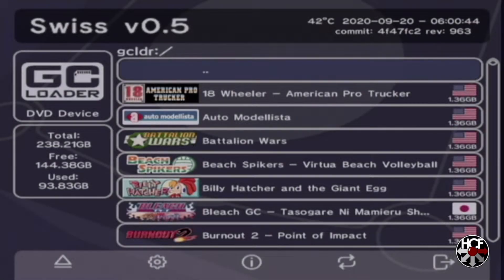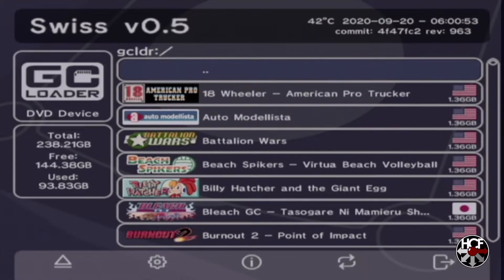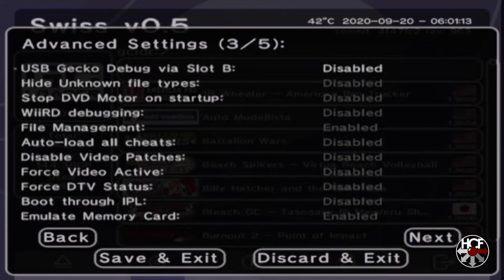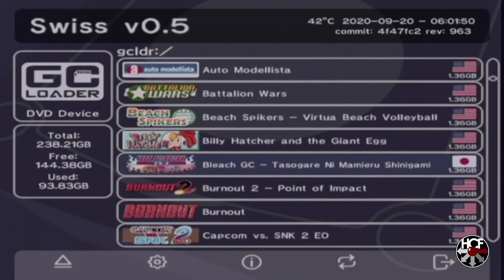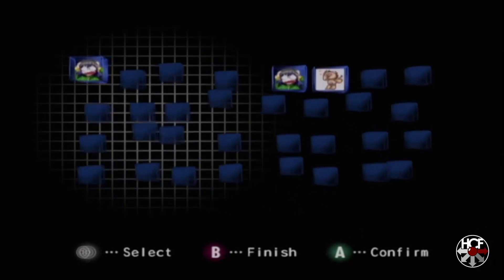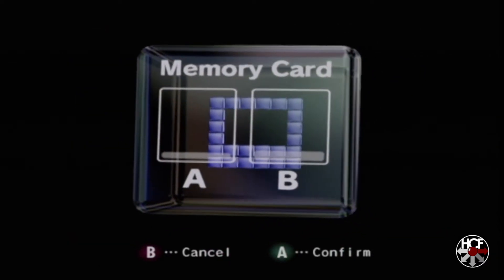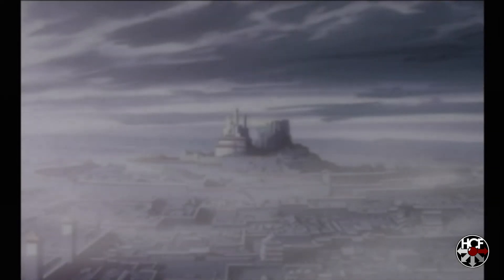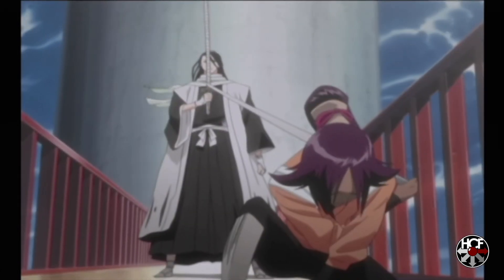Gamecube GC Loader PNP Copying Saves to a Virtual Memory Card with Swiss IPL Boot | How To Guide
In a previous video, we covered a process which allowed you to copy over game saves from your physical memory card over to Swiss' newly implemented virtual memory cards through the Dolphin emulator and GCMM, and today we'll be looking at an even easier way to do it!

We'll walk through the process of using boot through IPL to access the Gamecube's built-in memory card manager and copying your saves over to the virtual memory card.

A big thank you to Extrems, who reached out to let me know about this (much quicker) process!

SD2SP2 SD Card Adapter
SanDisk 32GB MicroSDXC Memory Card (in the SD2SP2 adapter)
Hyperkin HDMI Cable for Gamecube